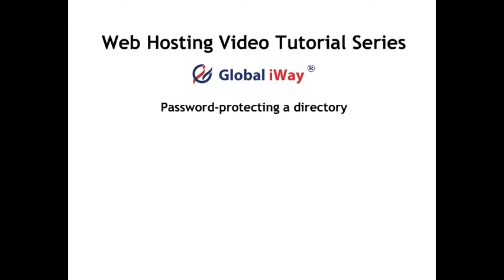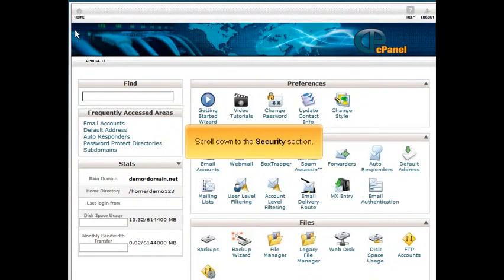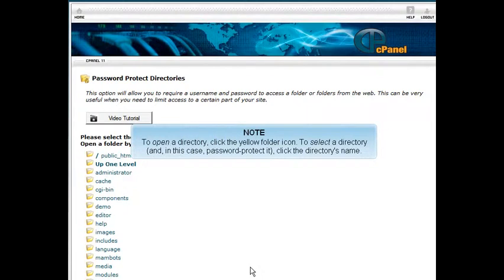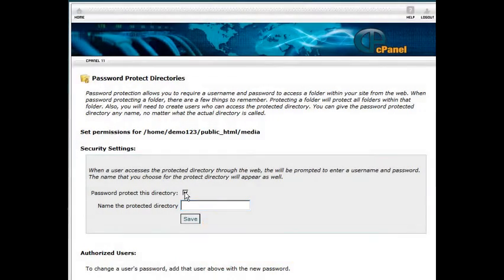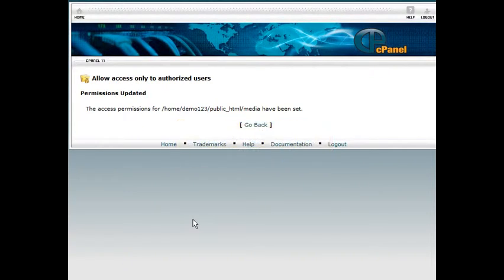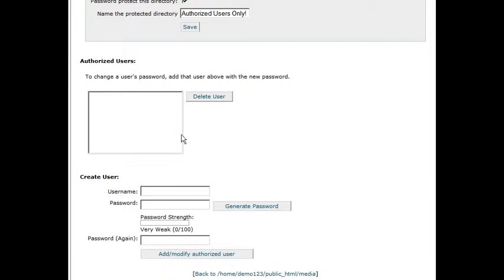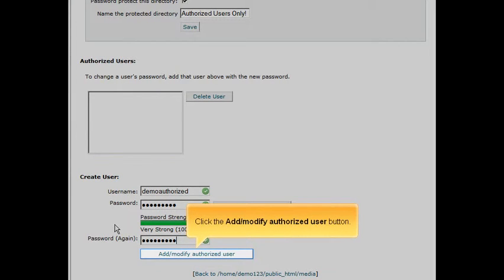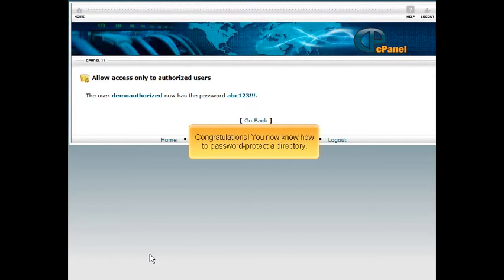Password-protecting a directory